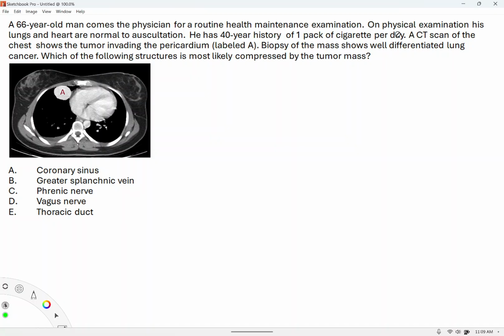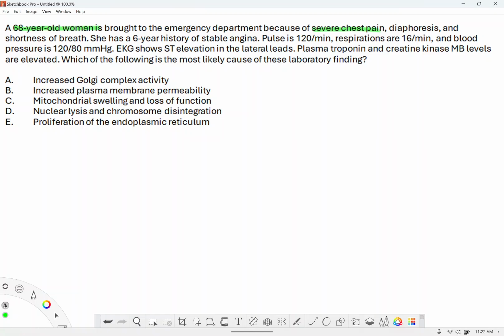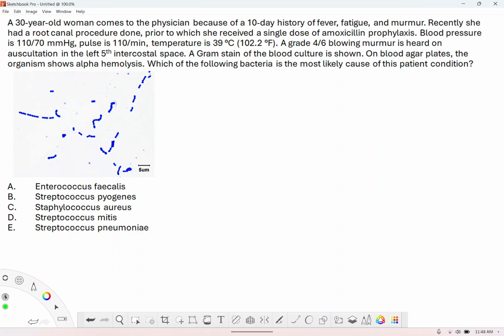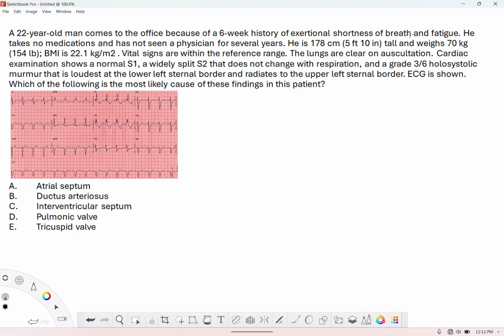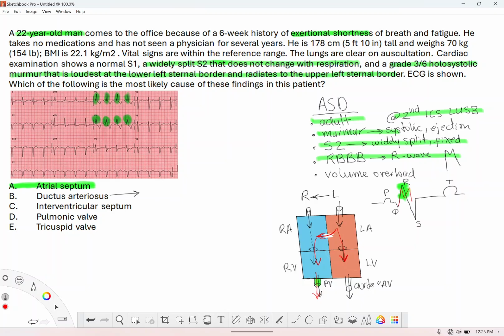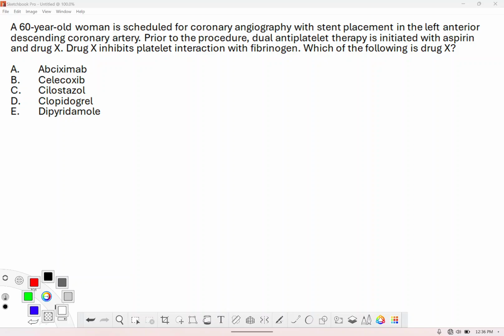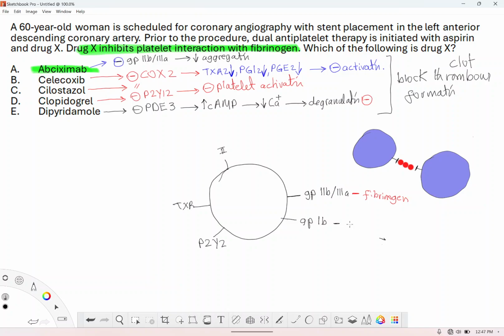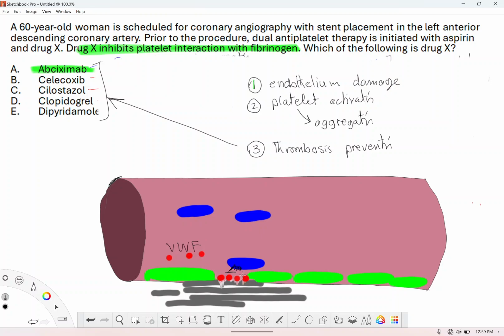USMLE STEP-1 (cardiology part 1)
step-1 preparation questions
high yield step-1 questions
pass usmle on the first try
Cardiology questions